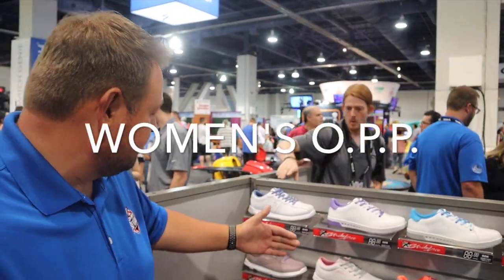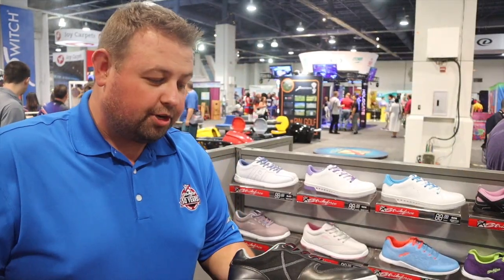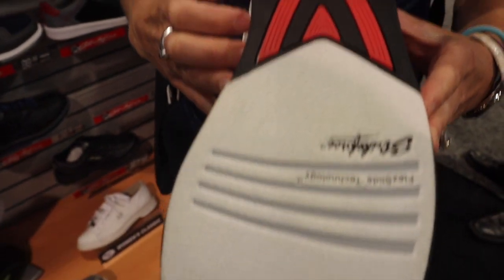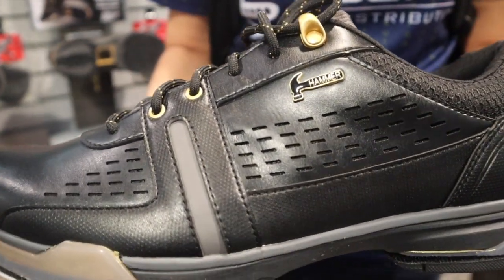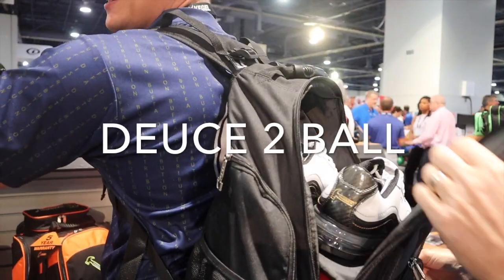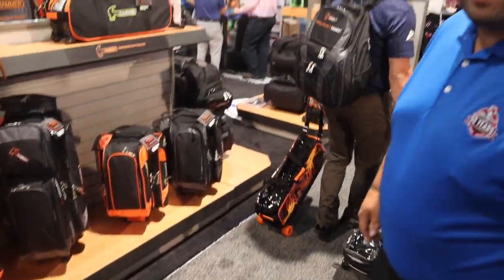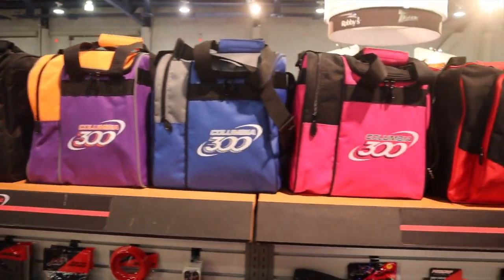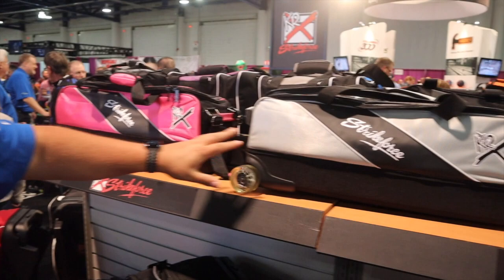2018 - Shoes & Bags - KR Strikeforce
Jason Guest & Mark Buffa are presenting the new releases from KR Strikeforce in the Shoes & Bags lines.

You will discover:

Women's O.P.P.

Men's O.P.P.